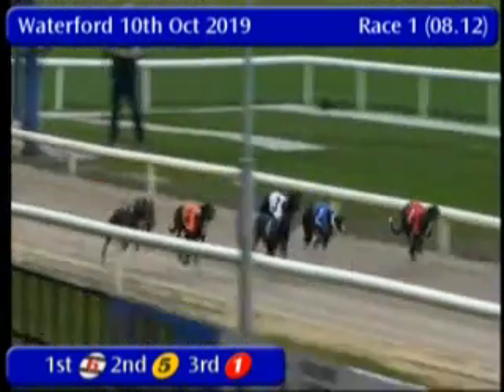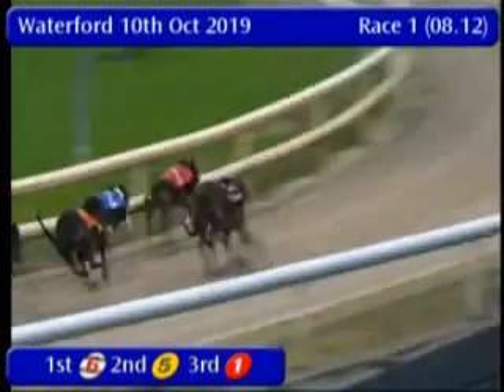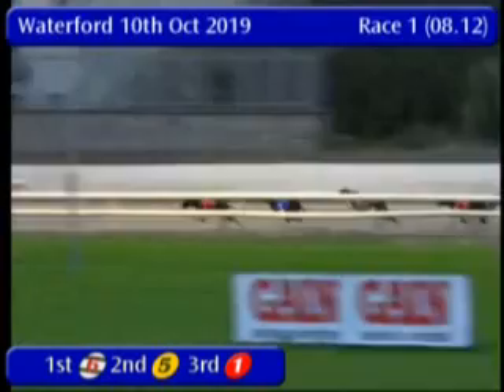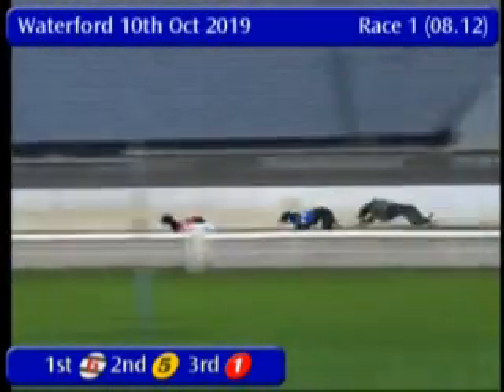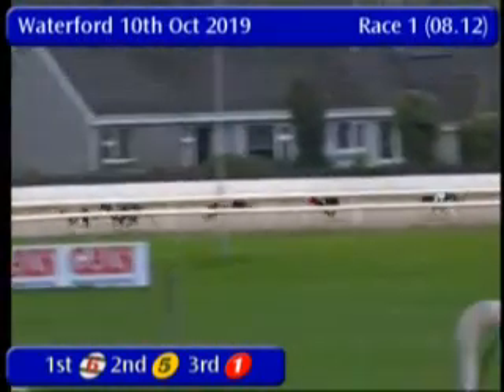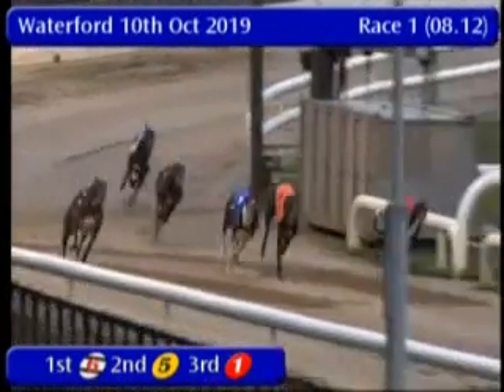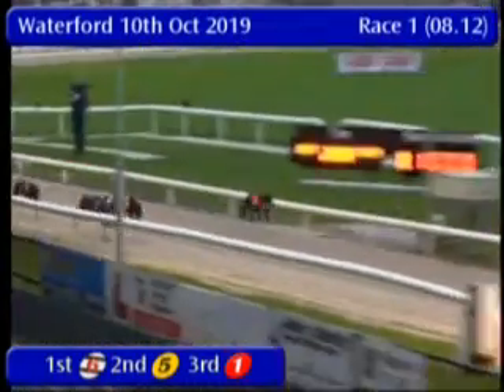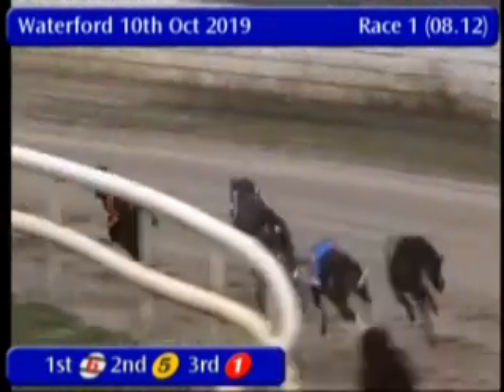IGB - Waterford Greyhound Stadium 10/10/2019 Race 1 - Waterford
Race: Waterford Greyhound Stadium
Track Name: Waterford
Date: 10/10/2019
Hour: 08:12

Results

1st    6     BOGGER CLASSIC      7/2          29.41
2nd    5     SPARTA COMET        7/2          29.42
3rd    1     LILTUC MOLLIE       5/2jf        29.44
4th    2     SANCTURY PRINCE     5/2jf        29.47
5th    4     SLANEYSIDE MERYL    9/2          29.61
6th    3     SUPERB ELEGANCE     8/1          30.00

|WFD_2019_10_10_01